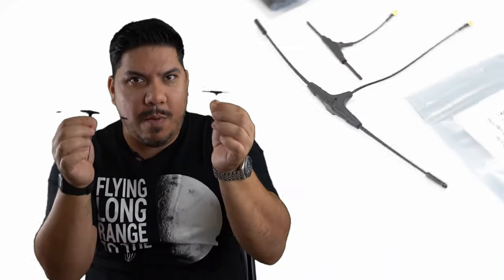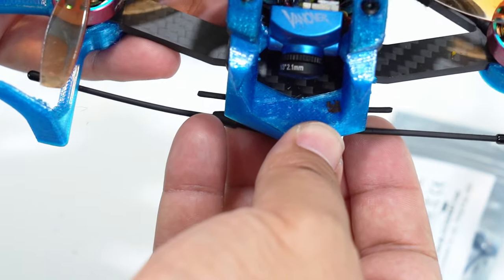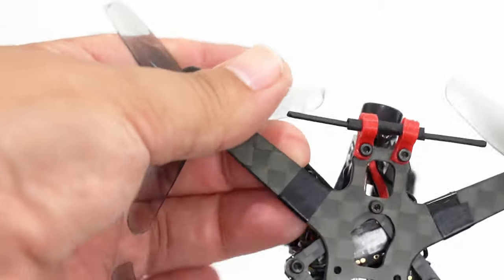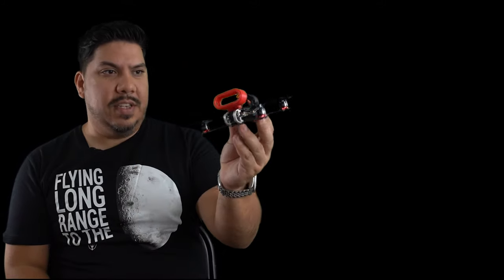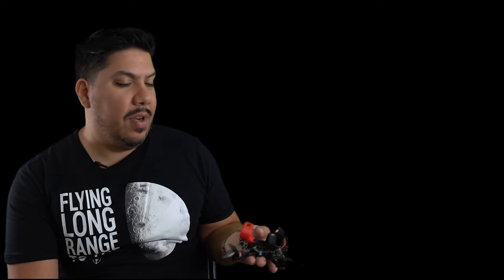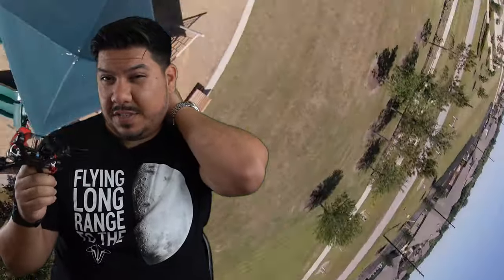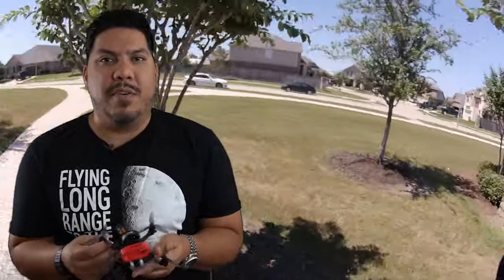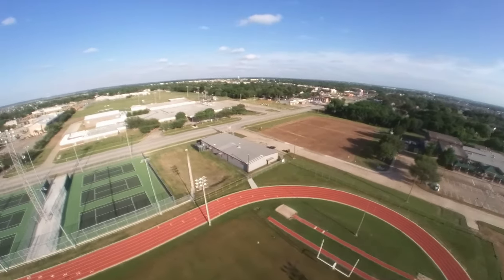Mini Immortal T TBS crossfire antenna by FPV Cycle - CRSF on your micro drone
Mini-Immortal T Crossfire antenna -

3" - Diatone GT R349